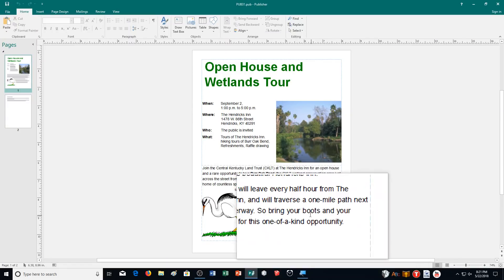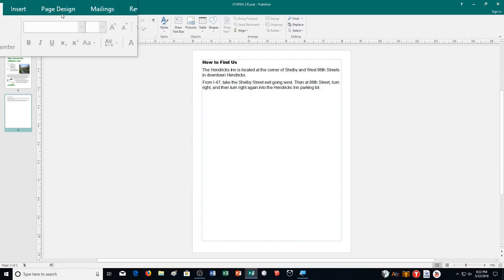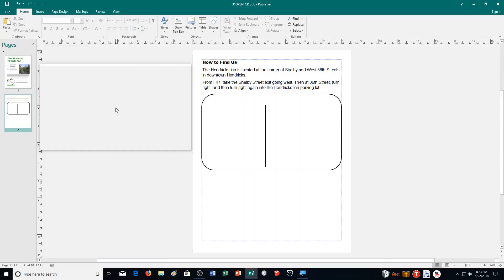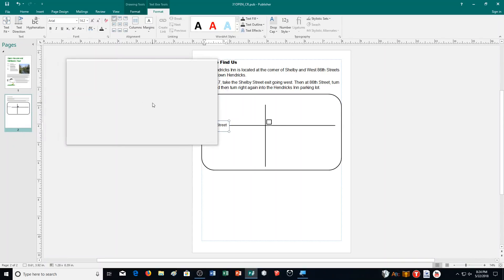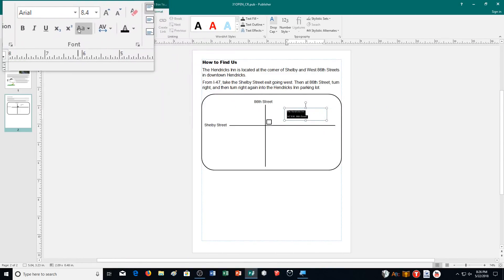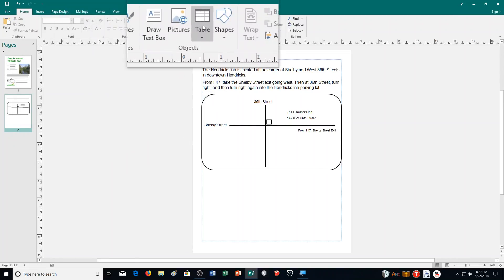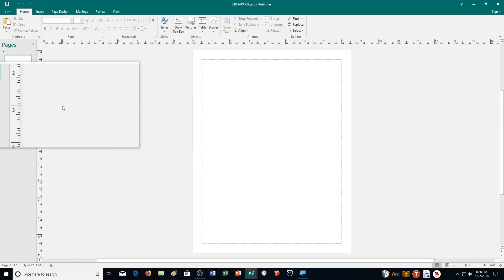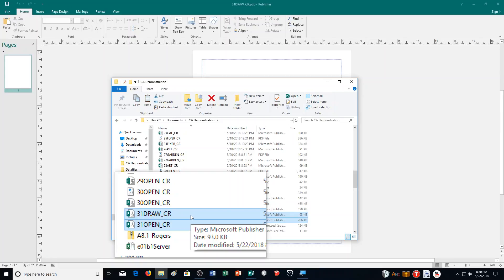Publisher Ex 31: HOW TO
Step by Step guide to completing Learning Microsoft Publisher.